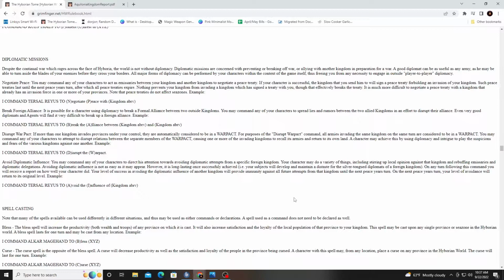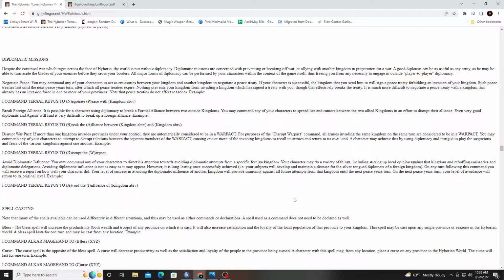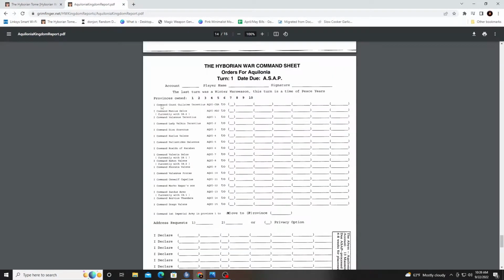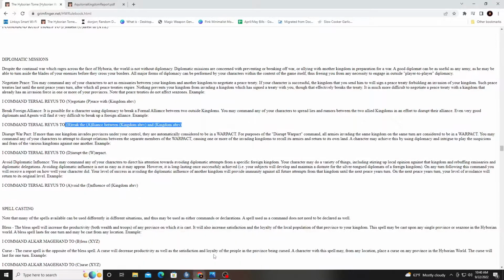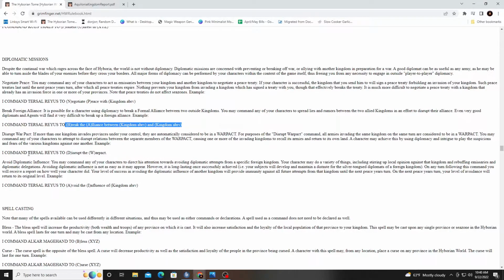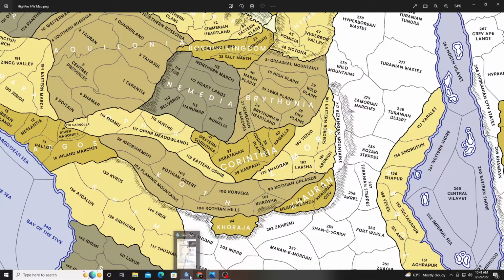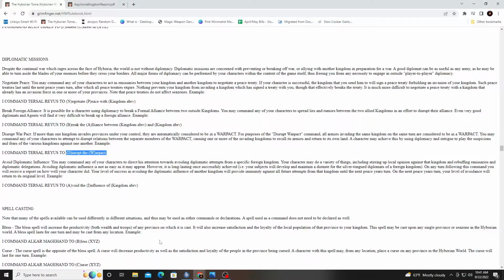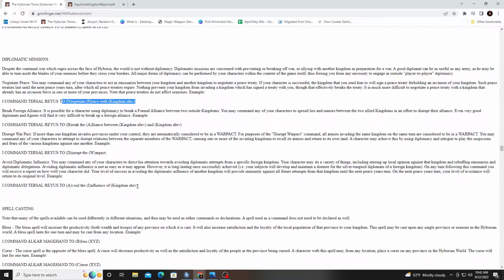How to Fill Out Your Turn | Diplomacy | Hyborian War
This video is all about how to fill out you turn for the game Hyborian War. The Topic discussed is Diplomacy!